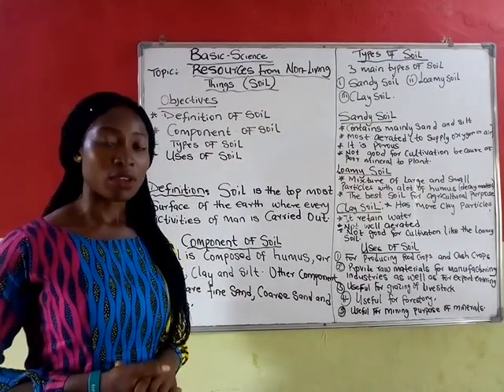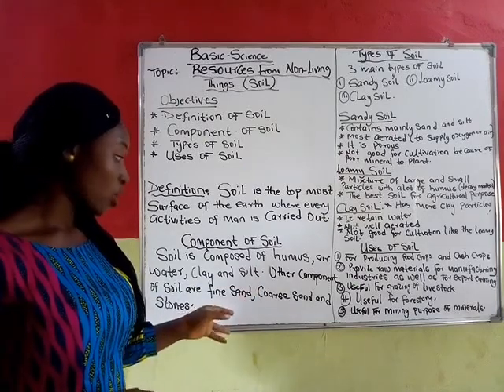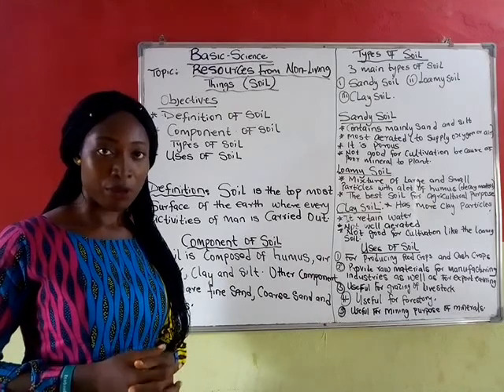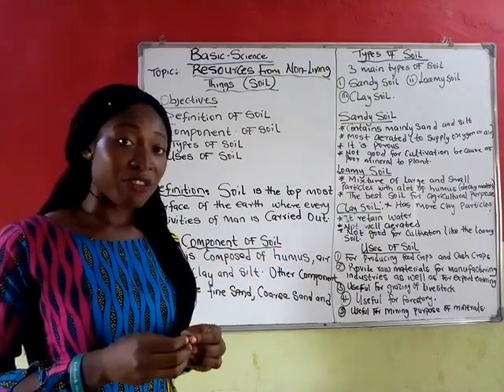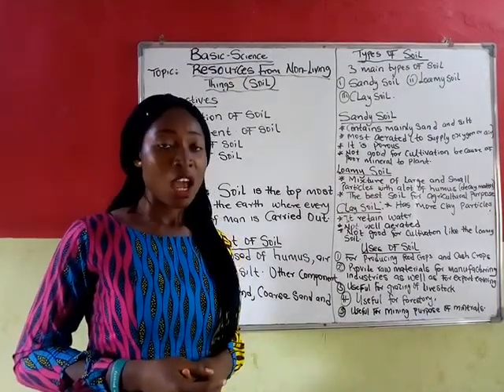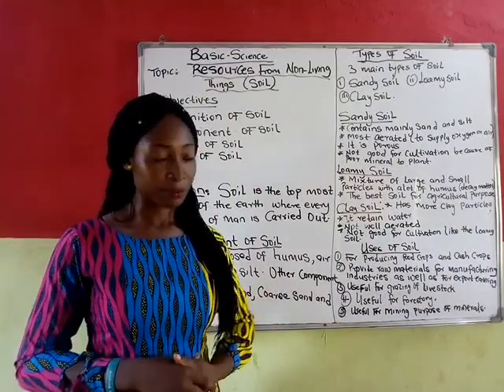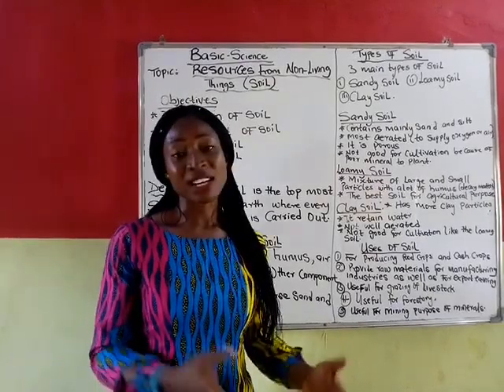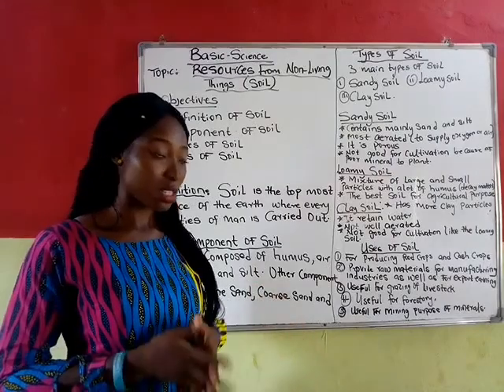Resources from non-living things By Teacher Lynda